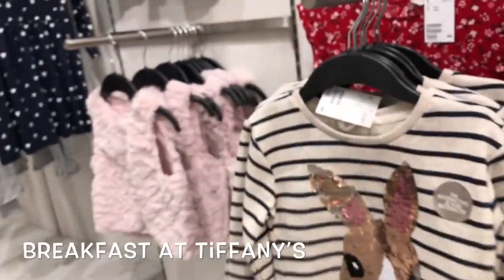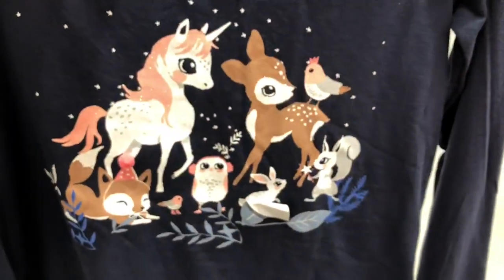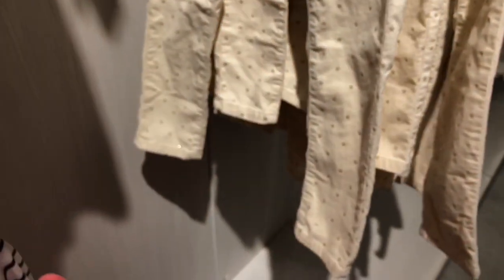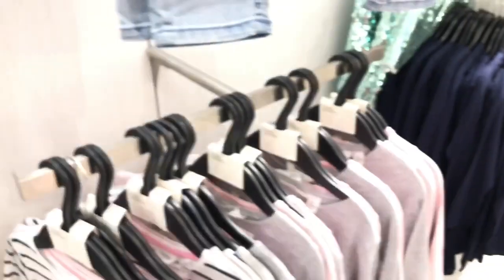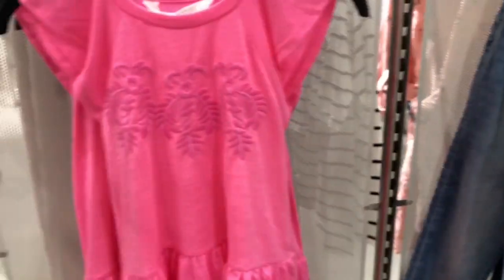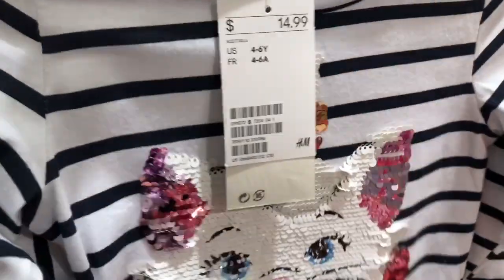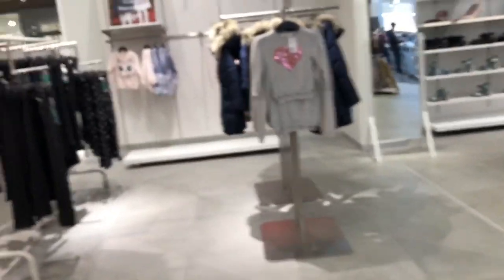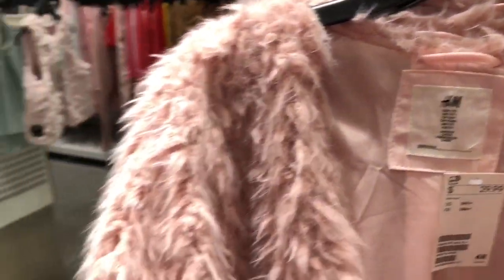H&M Kids Shopping 2019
H&M kids shopping 2019- I went to H&M and show you the cute clothes in the girls clothing section at H&M. They had a few holiday clothes on sale, and lots of unicorn shirts and dresses as usual. I noticed lots of super cute jeans and leggings at H&M. Let me know ur favorite

Faith can move mountains. Matthew 17:20

The music I used is Roots by Tobu provided by NCS.

NCS music is free to use for independent creators and their UGC (User Generated Content)